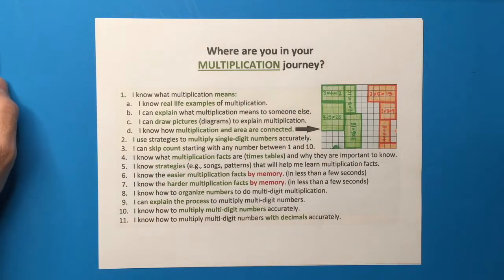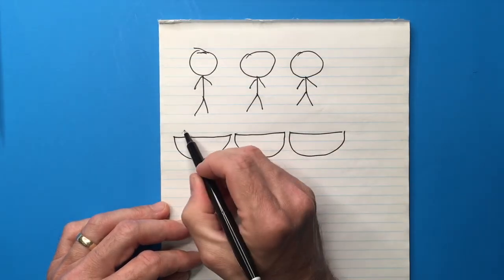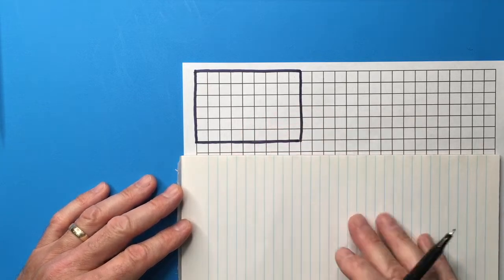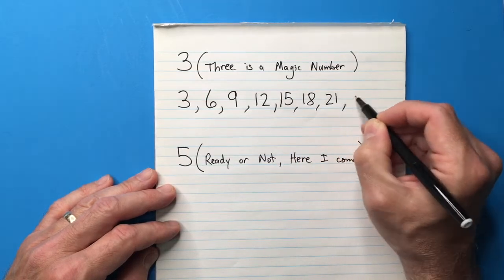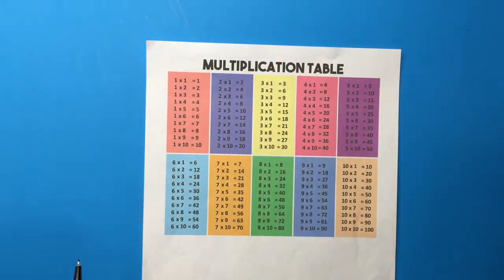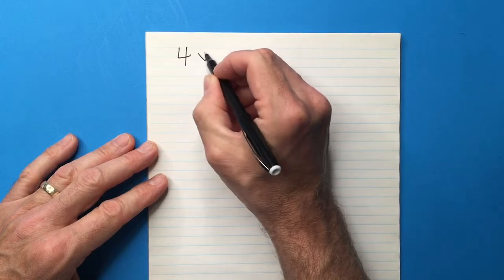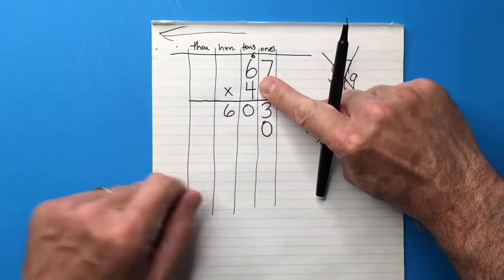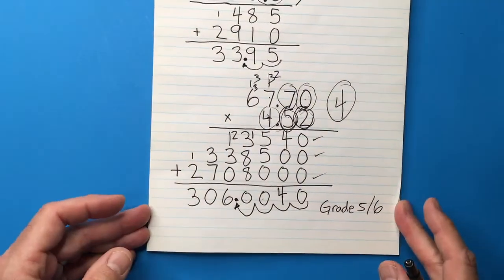Where are you in your multiplication journey?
Where are you in your multiplication journey? As you watch the video, think about where YOU are in your journey.

1:01 - 1. I know what multiplication means:
    a. I know real life examples of multiplication.
    b. I can explain what multiplication means to someone else.
    c. I can draw pictures (diagrams) to explain multiplication.
    d. I know how multiplication and area are connected.
17:37 - 2. I use strategies to multiply single-digit numbers accurately.
20:47 - 3. I can skip count starting with any number between 1 and 10.
25:03 - 4. I know what multiplication facts are (times tables) and why they are important to know.
28:31 - 5. I know strategies (e.g., songs, patterns) that will help me learn multiplication facts.
32:47 - 6. I know the easier multiplication facts by memory. (in less than a few seconds)
32:51 - 7. I know the harder multiplication facts by memory. (in less than a few seconds)
35:26 - 8. I know how to organize numbers to do multi-digit multiplication.
39:12 - 9. I can explain the process to multiply multi-digit numbers.
41:22 - 10. I know how to multiply multi-digit numbers accurately.
45:33 - 11. I know how to multiply multi-digit numbers with decimals accurately.